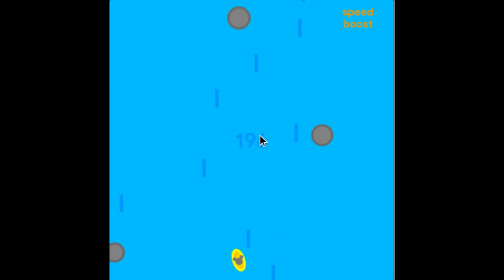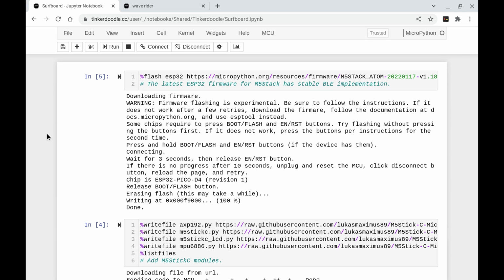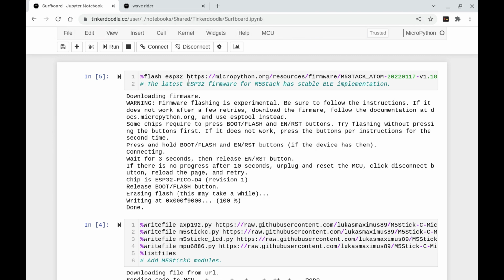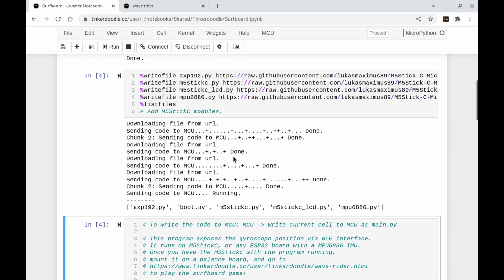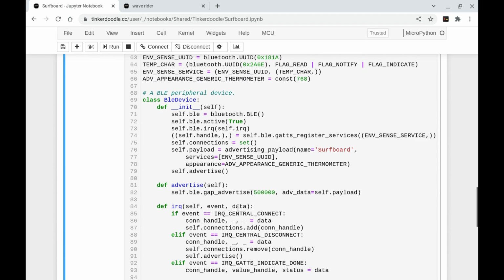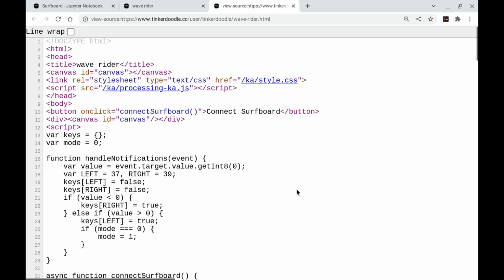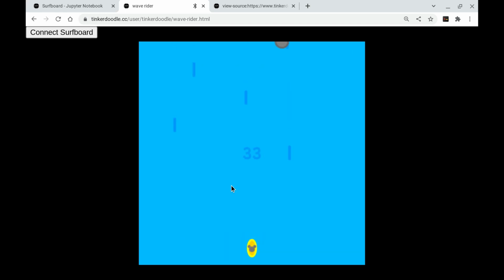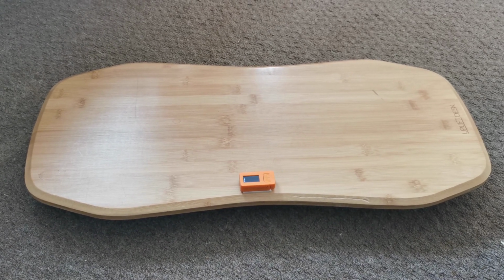Play surfing with an ESP32 Bluetooth controller and gyroscope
In this video, I'm going to show you how I made a surfboard BLE game controller using ESP32 and MicroPython, and how the controller was used to play the Javascript based "Wave Rider" game. I used a M5StickC because it is handy, but you can use any ESP32 board with a gyroscope.

As usual, all the code and tutorial are shared